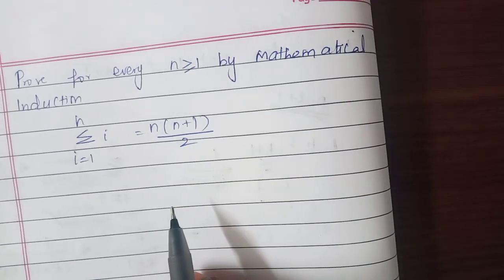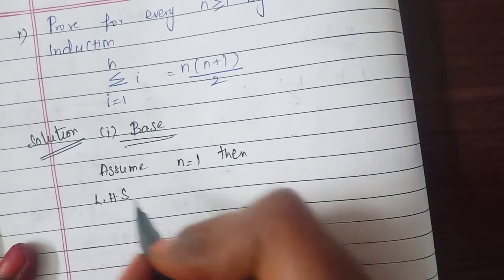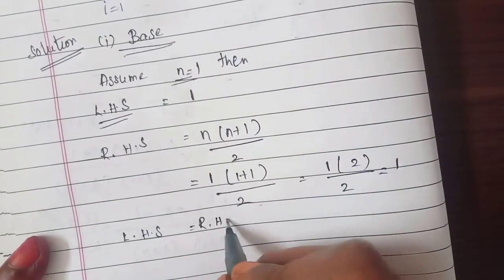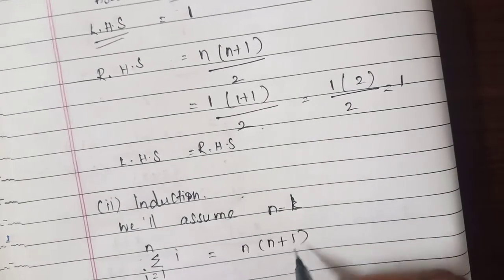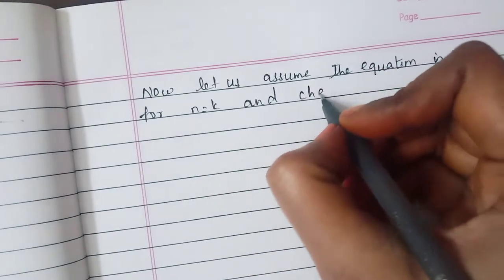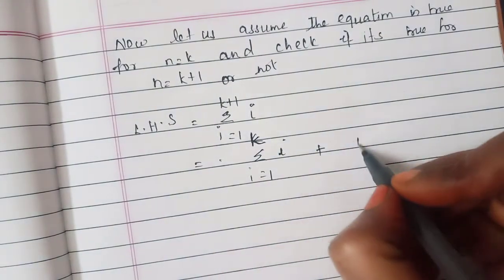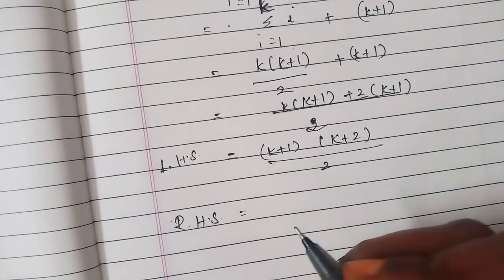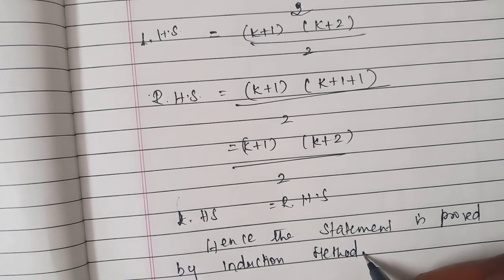1 + 2 + ... + n = n(n+1)/2 prove by math induction in TOC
It is a mathematical induction in which basis and induction step is followed for the problem 1 + 2 + ... + n = n(n+1)/2